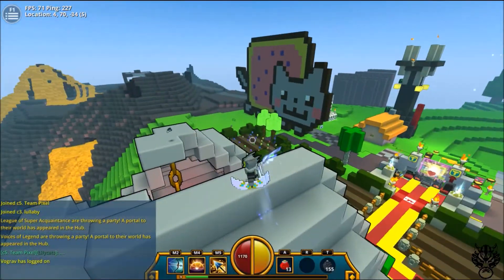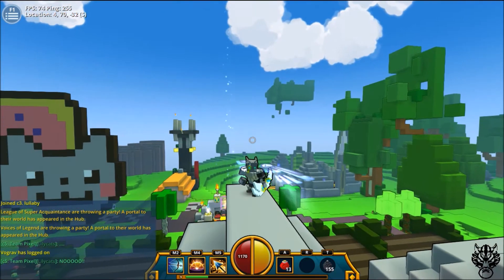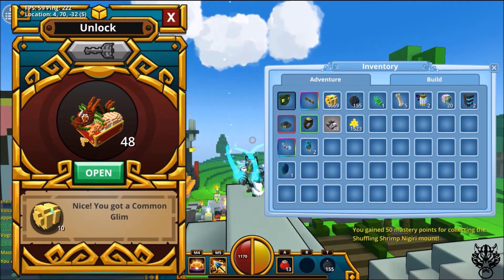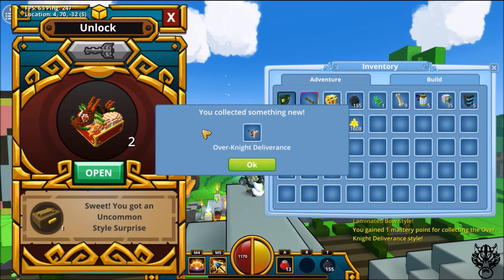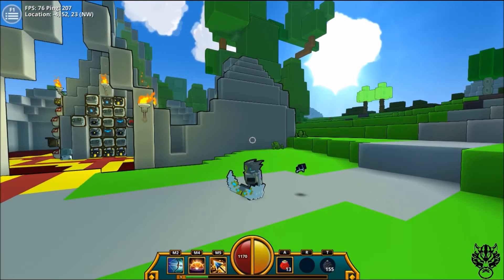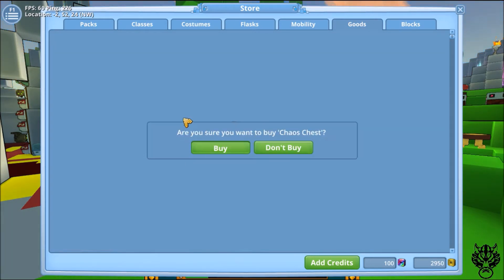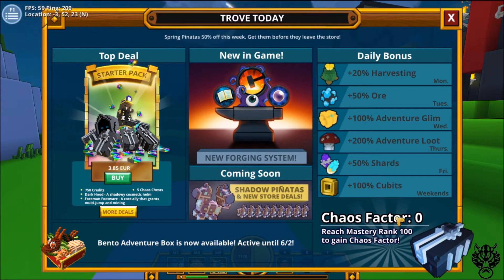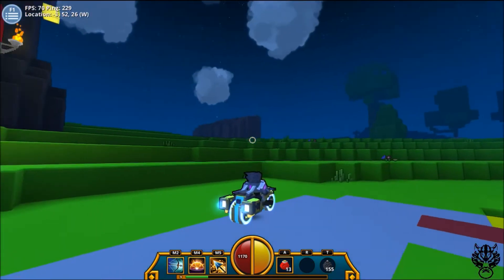TROVE opening the new bento adventure box x90 / new mount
in this video I open 90 boxes and we will see what we get out of them